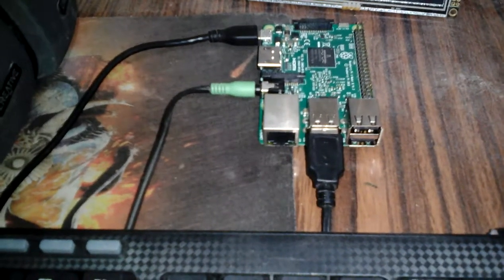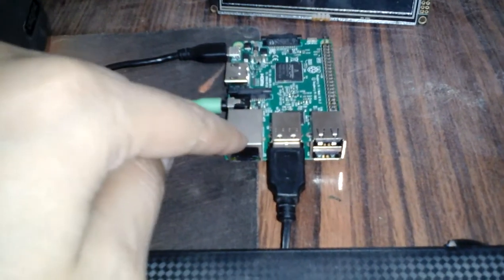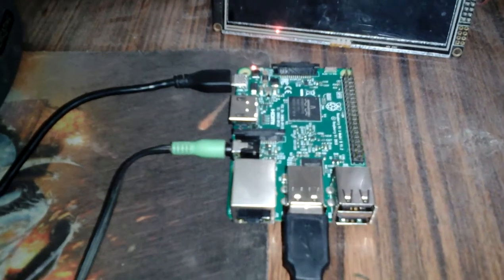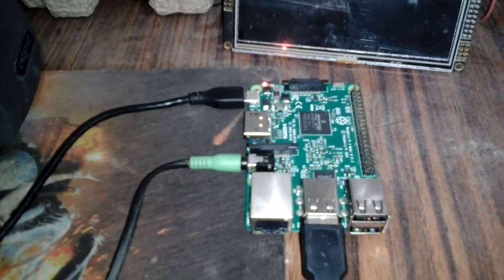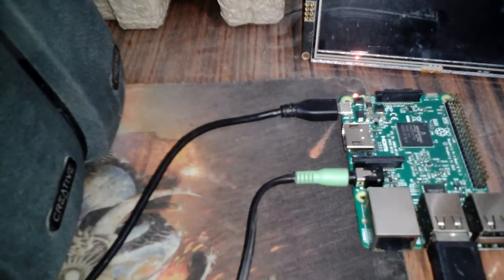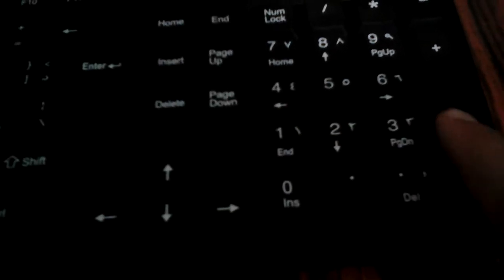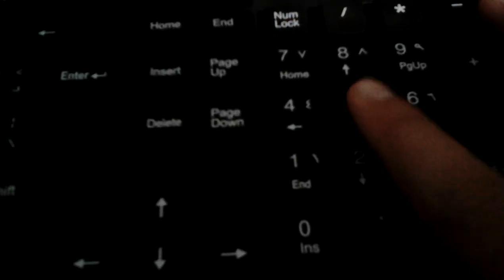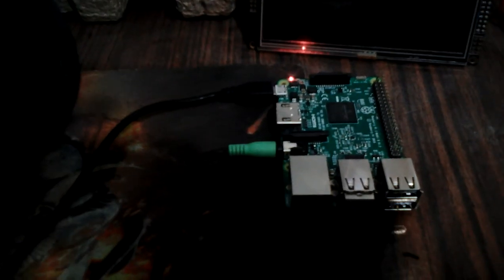Raspberry pi auto boot music game code